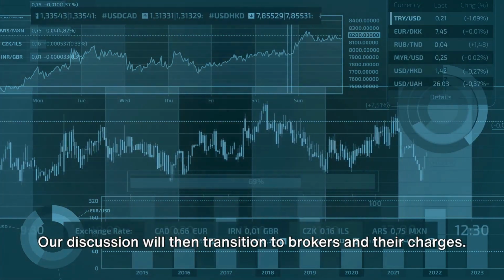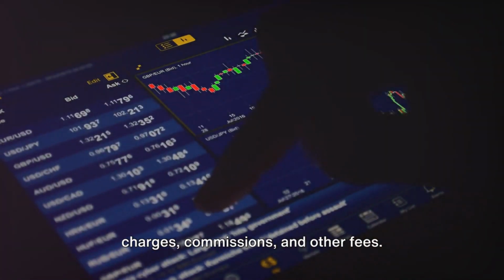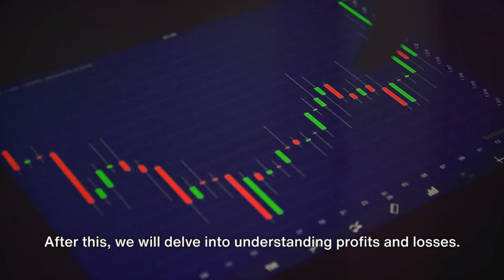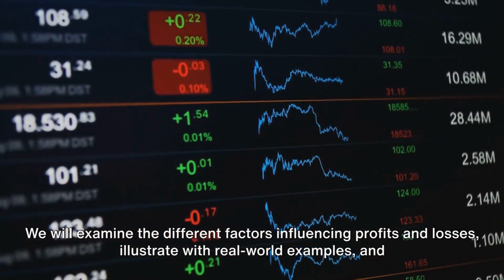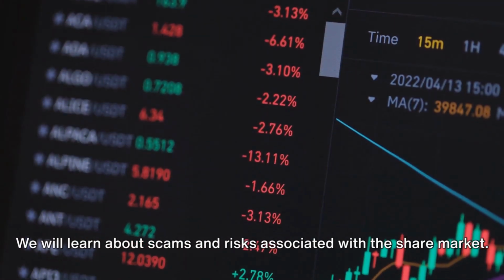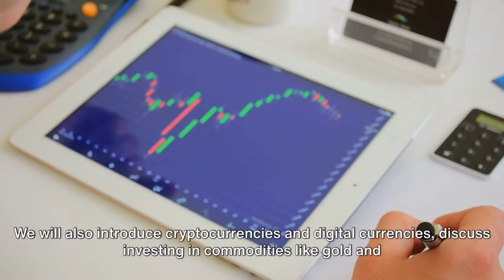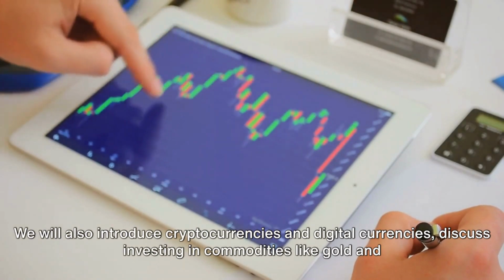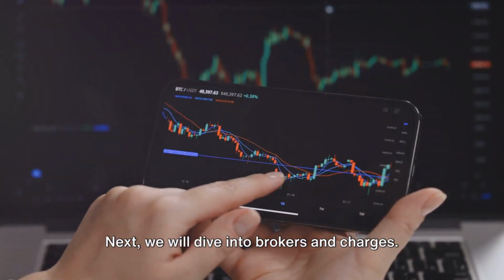Mastering the Share Market | A Comprehensive Guide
In this informative video, we delve into the fascinating world of share market investments. Whether you're a beginner looking to dip your toes into investing or a seasoned investor seeking to enhance your strategies, this comprehensive guide is a must-watch!

Join us as we demystify the complexities of the share market, taking you step-by-step through everything you need to know. From understanding different types of investments and analyzing market trends to choosing the right stocks and managing risks, we've got you covered.

Our expert insights and strategies will equip you with the knowledge and confidence to make informed investment decisions. We'll discuss common investment terms, explore various investment avenues, and provide practical tips to help you navigate the market successfully.

By the end of this video, you'll have a solid foundation and a clear understanding of how the share market works. You'll also gain valuable insights into creating a profitable investment portfolio tailored to your goals and risk tolerance.

Don't miss out on this invaluable resource that can shape your financial future. Let's make the world of share market investments accessible to all!

OUTLINE:
00:00:00
Introduction to Share Market Investments

00:03:23
Types of Investments

00:06:34
Brokers and Charges

00:10:15
Understanding Profits and Losses

00:13:46
Scams and Risks

00:17:00
Income Tax Implications

00:22:06
Advantages and Disadvantages of Investing

00:25:09
Conclusion

00:28:29
End Sting